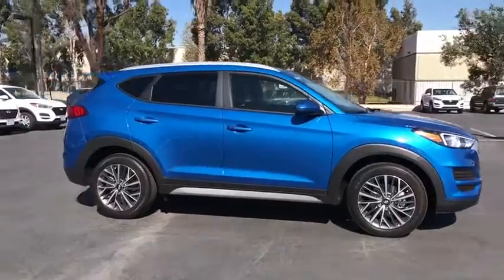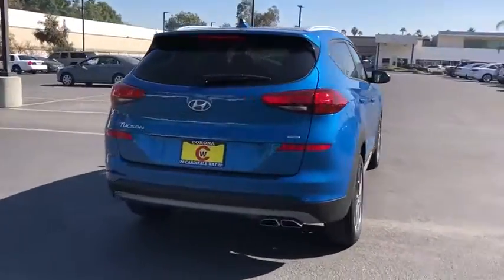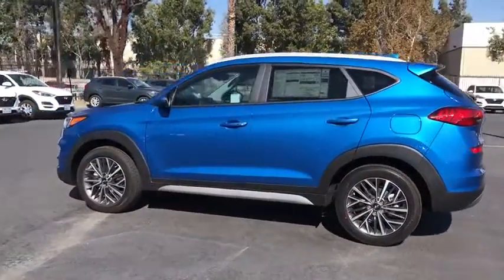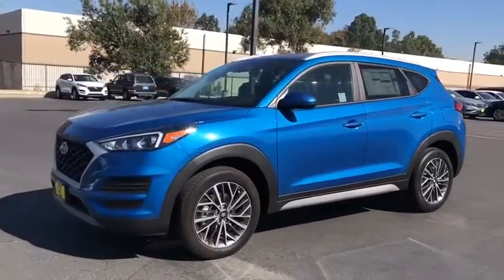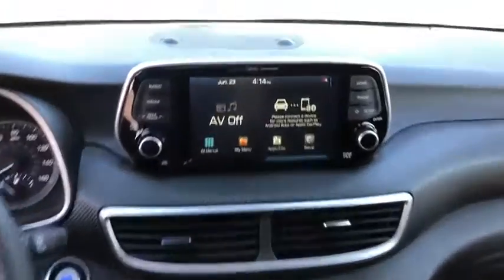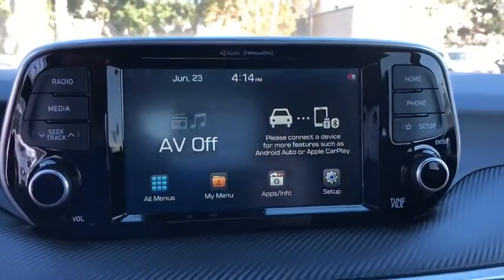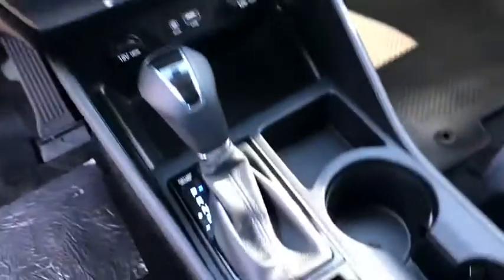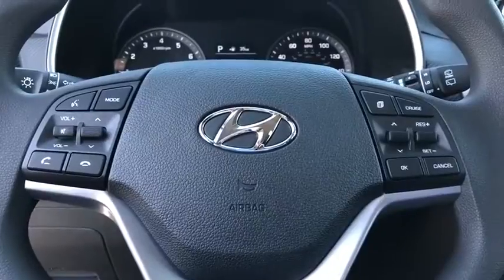2021 Hyundai Tucson Riverside, Temecula, Loma Linda, Orange County, Corona, CA H10095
Aqua Blue New 2021 Hyundai Tucson available in Corona, California at Cardinale Way Hyundai Corona. Servicing the Riverside, Temecula, Loma Linda, Orange County, CA area.

 Price does not include sales tax, license fees, $80 Doc and any other government fees.  Dealer installed accessories extra.  Price includes: $1000 - Retail Bonus Cash. Exp. 11/02/2020